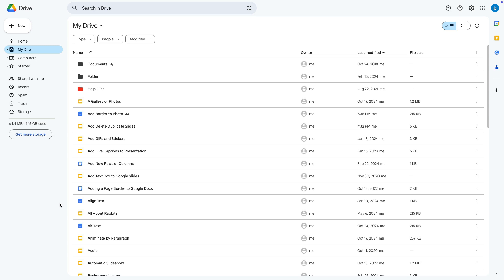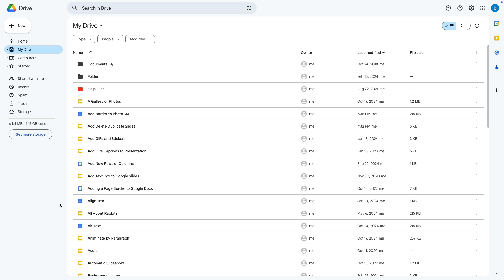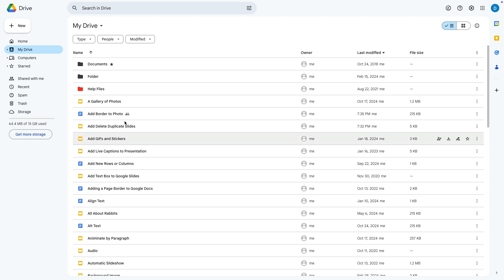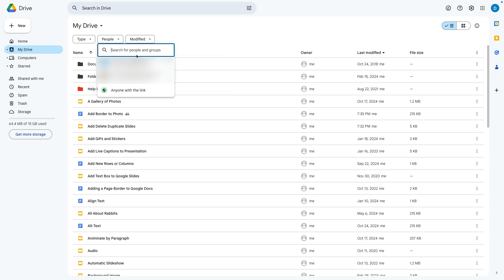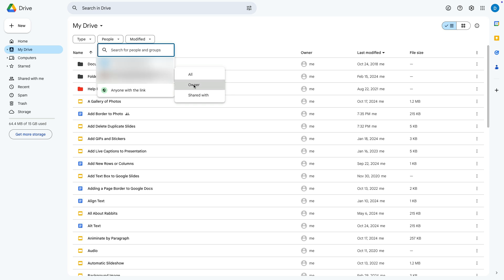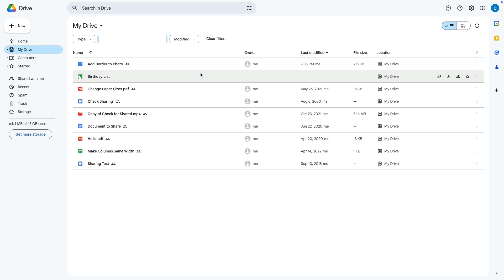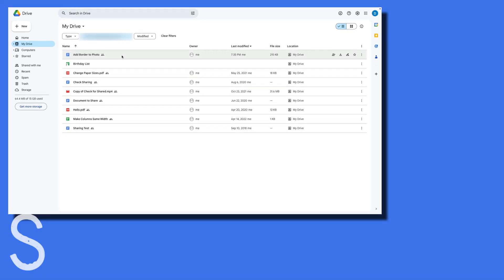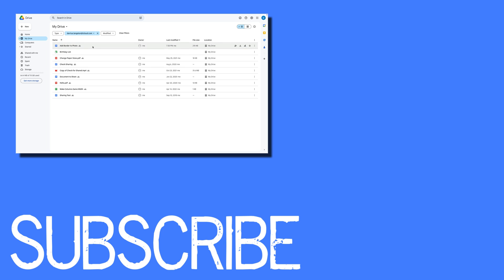Google Drive Tips: How to See a List of Files Shared with Others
In this video, I’ll show you how to view a list of files in Google Drive that you’ve shared with specific individuals. I’ll walk you through the steps to easily locate these files, so you can manage permissions and access as needed.